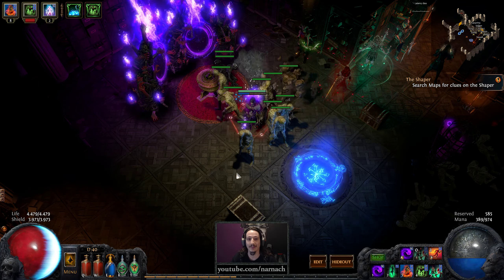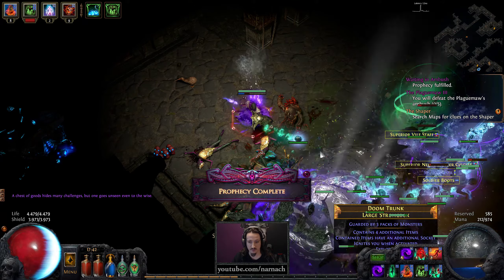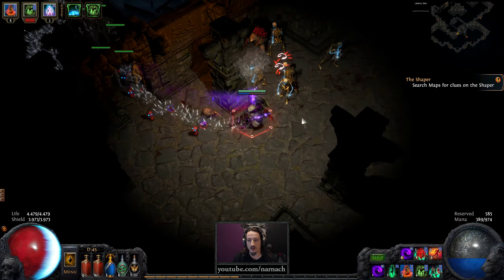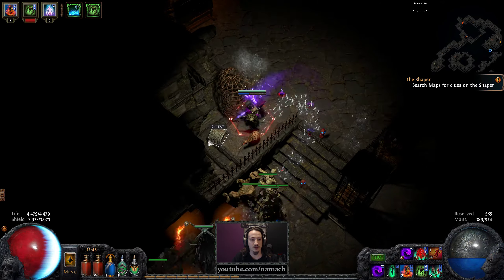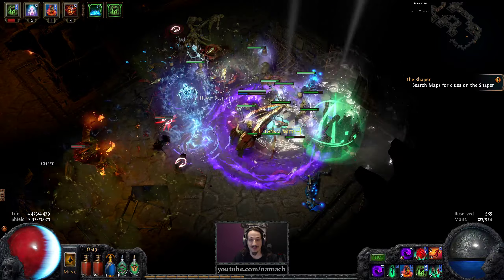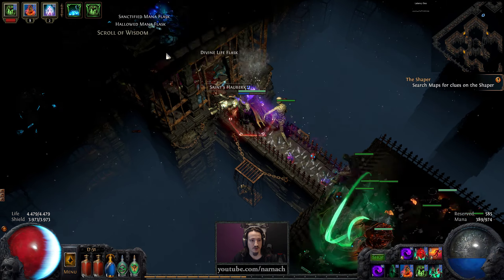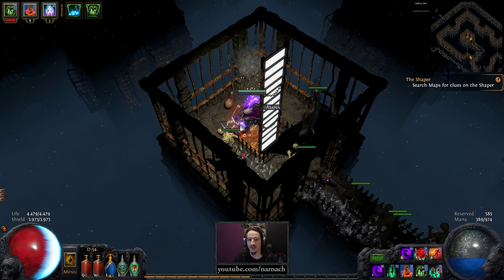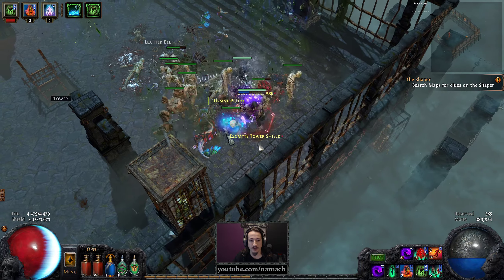Map: Tower (T5) - #70 - Plague Summoner - Path of Exile (Hardcore SSF v2.5 Breach League)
*Series description*

We're playing Breach League as a hardcore solo self-found summoner Witch, and participate on the unofficial SSF Ladder. This means no partying and no trading, so I'll be crafting and finding my own gear. Use essences, vendor recipes, farm specific divination cards.

Summon Raging Spirits (SRS) and Summon Skeletons are two temporary minions that will be ideal to cast while channeling, especially combined with the Witch Necromancer's keystone, Beacon of Corruption. This makes minions that die or expire explode into a cloud that deals chaos damage over time based on the minion's life. This damage scales with increases to minion damage, and of course with minion life. For boss fights, Spectres provide damage that scales with area level, so this should be viable into maps.

We have multiple options for our channeling skill, but when using Beacon of Corruption, Wither is the strongest option, giving a stacking debuff that makes mobs take more chaos damage from the toxic clouds. Blight doing some damage and slowing down enemies that get too close has some defensive appeal as well, especially becuase it is cheap to channel.

As a solo self-found character, skill availability will be constrained. A summoner is ideal for a Witch, as she gets all the required gems from quest rewards and vendors. For our defensive setup, Immortal Call and Increase Duration won't be available from vendors, but by doing daily missions for Haku, Elreon and Vagan, we will eventually be able to buy them. We might also get a lucky gem drop. Alternatively, you can level a strength-based character as SSF and transfer it via the stash. SSF means you, the player, found the items, it's not fussy about which character.

*Links*

Links are listed in order of importance.

- Body: Wither + Cast While Channeling + Summon Raging Spirit + Raise Spectre + Desecrate + Minion Damage
- Helm: Raise Zombie + Stone Golem + Minion Damage + Minion Life
- Boot: Vaal Summon Skeletons + Summon Skeletons + Minion Damage + Spell Totem
- Glove: Cast when damage Taken + Immortal Call + Spirit Offering + Phase Run
- Weapon: Flame Dash + Faster Casting + Convocation
- Shield: Vulnerability + Blasphemy, Arctic Armour

Utility:

- Clarity
- Discipline
- Arctic Armour
- Hatred + Generosity
- Blasphemy + Vulnerability

*Passive Tree*

- Armour, ES base: craft ES, %ES, life, resists.
- Jewelry and weapon: mana regen, cast speed, life, resists
- Shield: high ES / block base, ignore spell damage bonus.

*Divination cards*

Most unique drops are random, but by using divination cards (which are farmable in specific locations) we can force our luck to a certain degree. They don't drop often, so it requires serious dedication to farm these.

- Ebony Barracks: Gemcutter's Promise, gives 20% quality gem
- Cruel/merc Fetid Pool: Death, gives Mon'tregul's Grasp
- Cruel/merc Crypt 1: Grave Knowledge, gives 20% quality SRS
- Cruel/merc Crypt 2, Catacombs, Chamber of Sins: 20% quality minion gem

*Lucky uniques*

If you're shopping for uniques, these can useful:

- Army of Bones (unique jewel)
- Energy from Within (unique jewel)
- Bones of Ullr
- Clayshaper
- Sidhebreath
- Severed in Sleep

*Bandits*

Kraityn, kill, kill.

*Game Info*

*My Info*